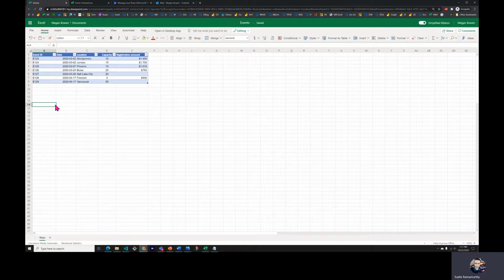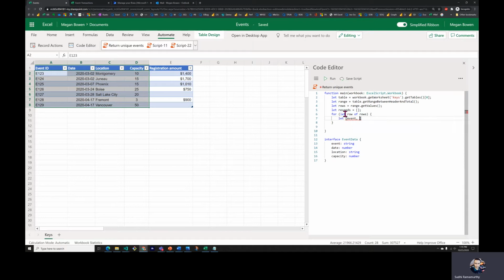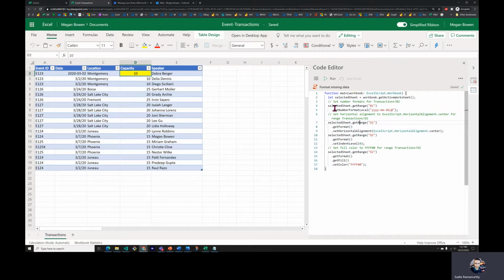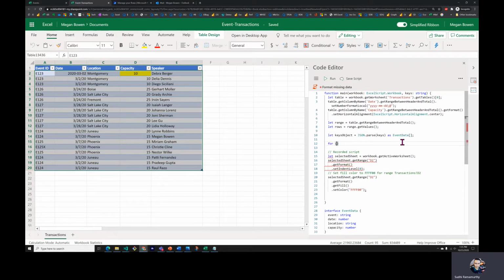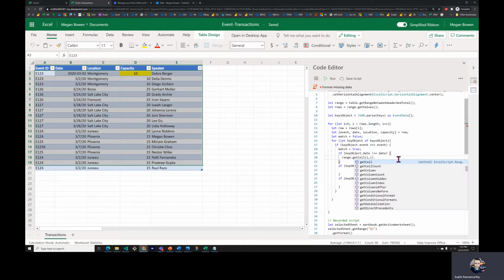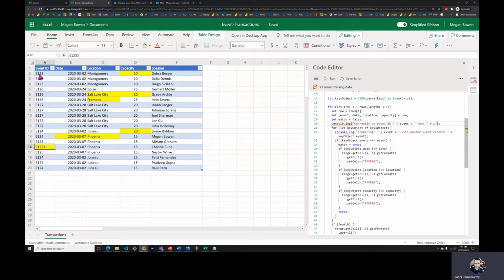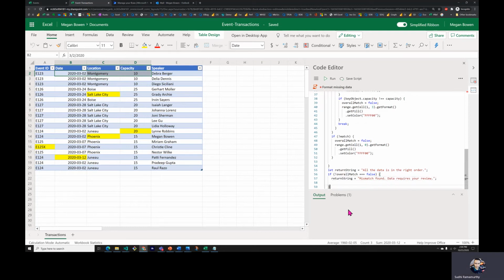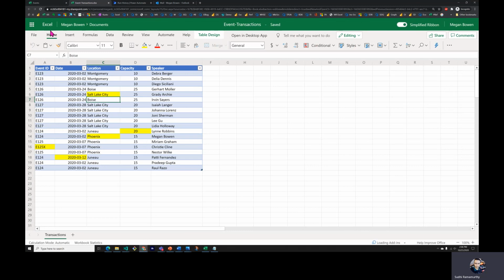Excel Office Scripts: Cross reference Multiple Excel Files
Check out this article to get the files and scripts used in this demo

Content
0:00 Introduction
2:26 Start scripting - return unique events
14:17 2nd Script - format missing data
50:42 Create Power Automate flow to run both scripts